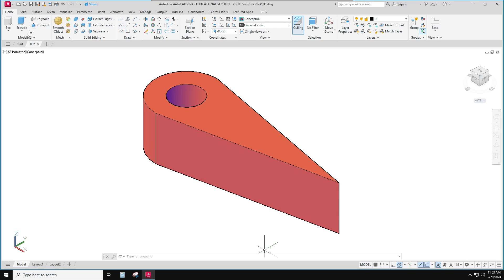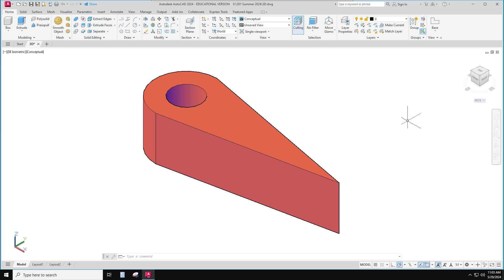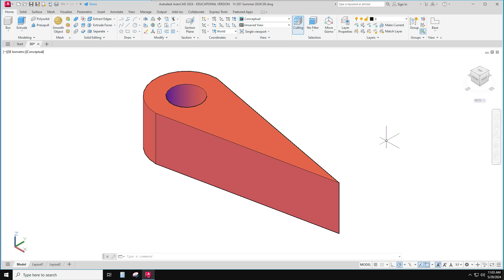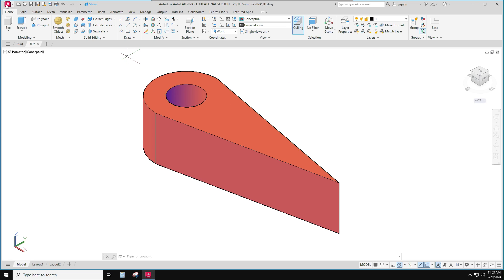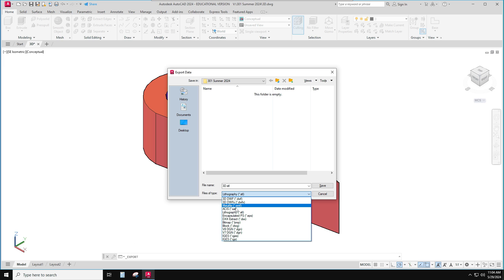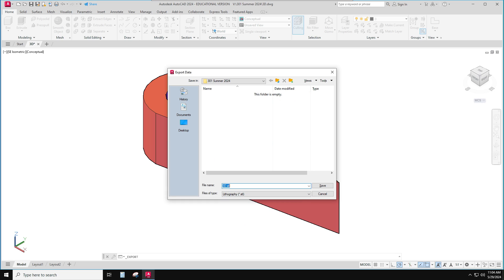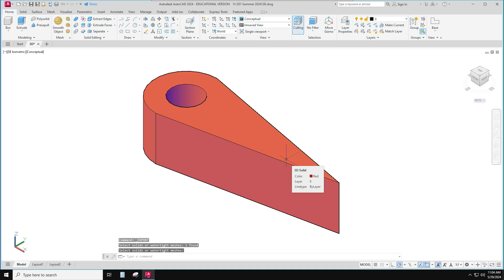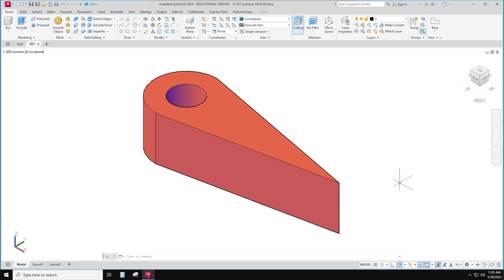Export AutoCAD dwg To stl for 3D Printing